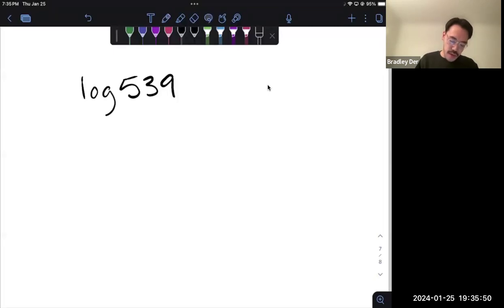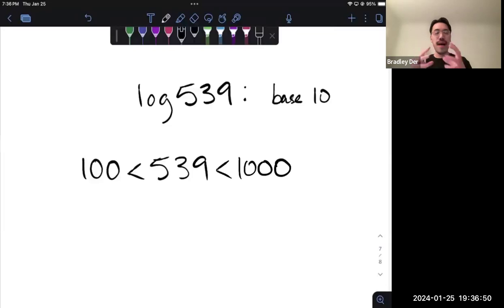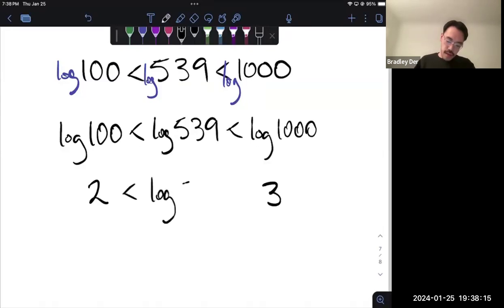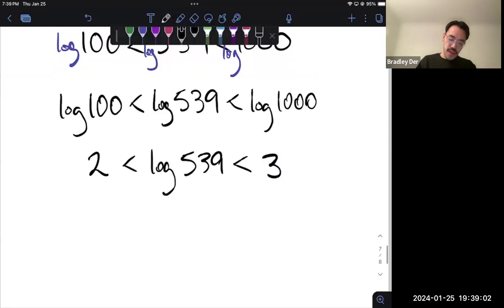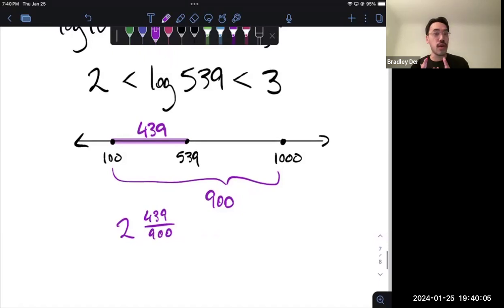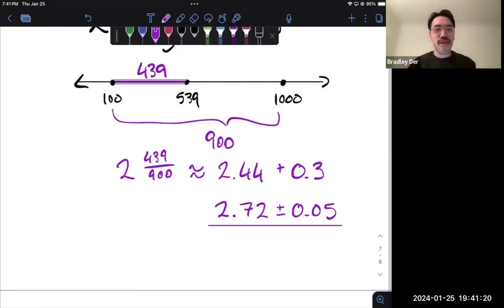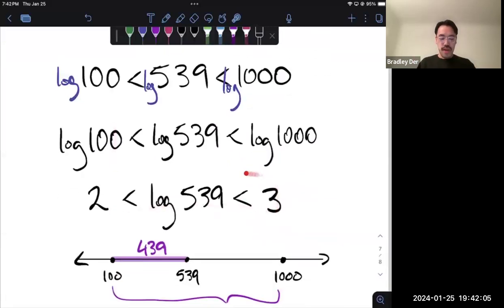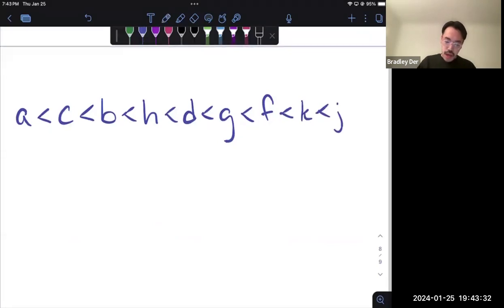A2A - January 29 - Approximating Logs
0:00 - Basic Estimation Technique
4:10 - Intermediate Estimation Technique
6:36 - Verifying the Estimate
7:24 - Recapping